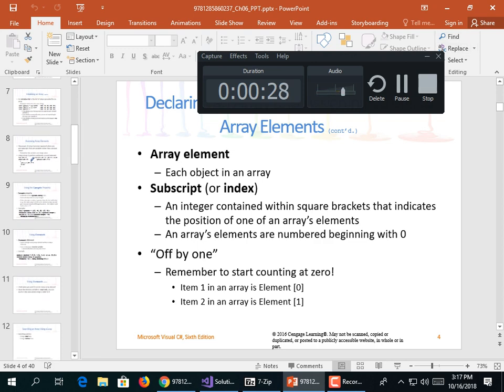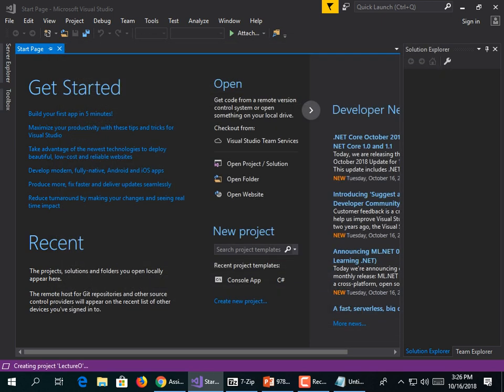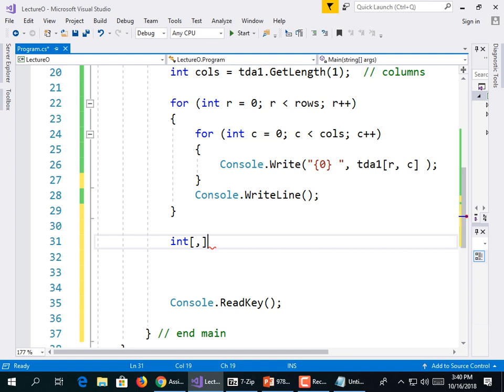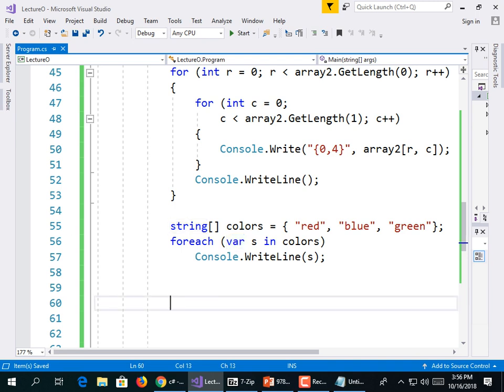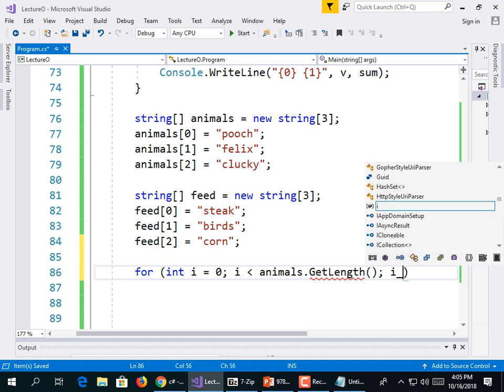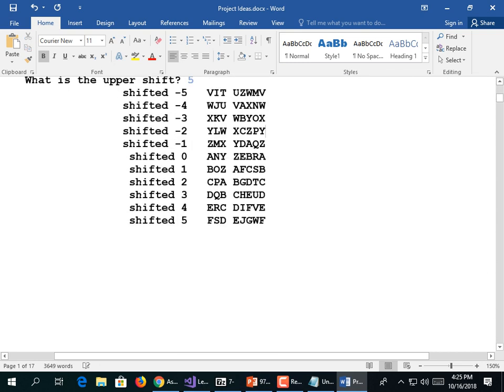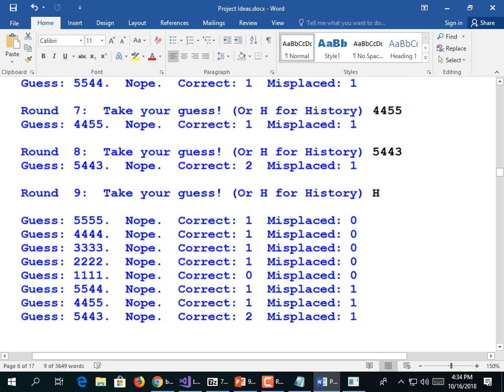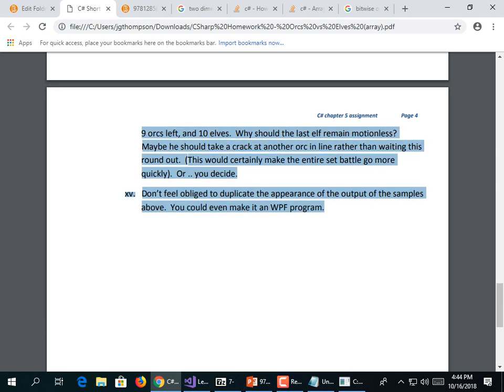CIT1713#8237 Lecture O (Multidimensional arrays)